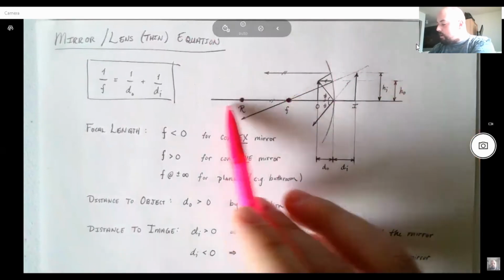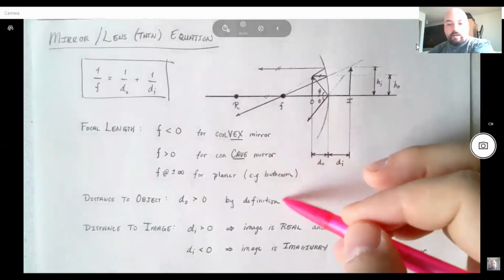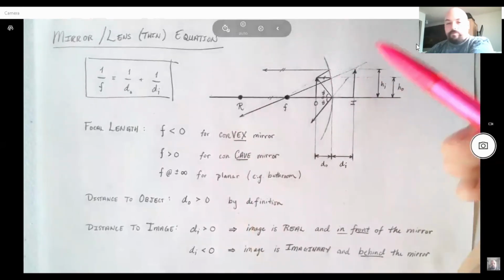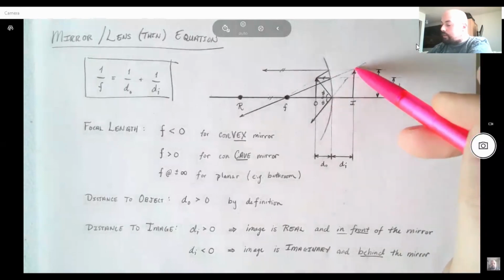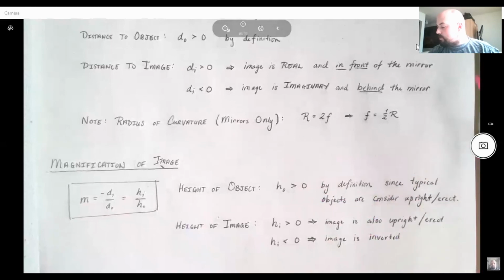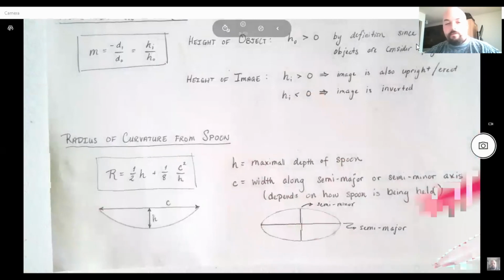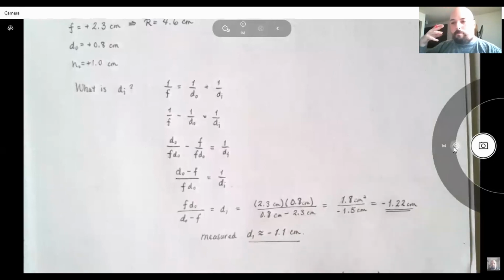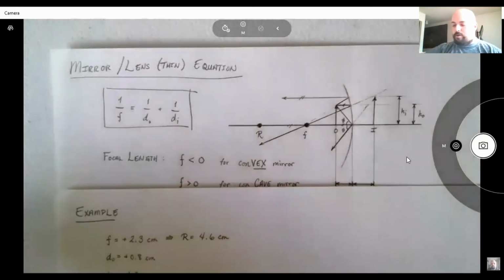Learning Mirrors with Spoons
In this video I use a simple teaspoon as a means of describing the properties of convex and concave mirrors at home. I task my students to make some measurements with the spoon to get some results that can be comparable to qualitative (and for the more ambitious, quantitative) observations made. Spoons, ruler, and pen and paper are all that are needed for this experiment!